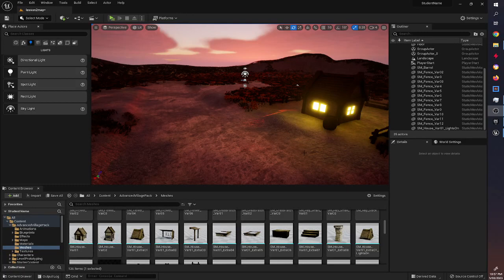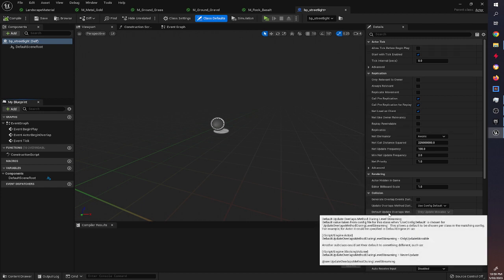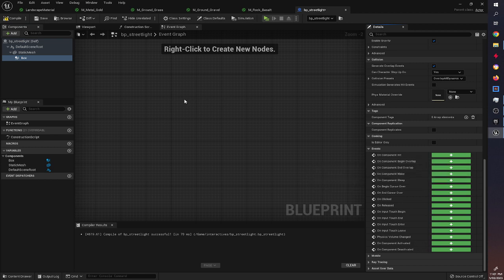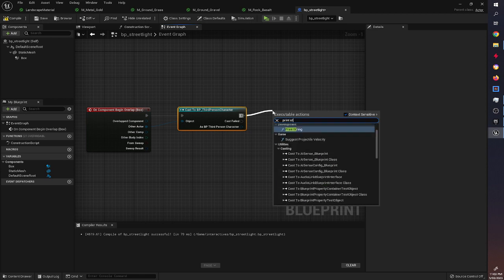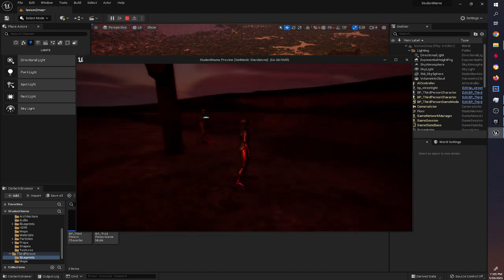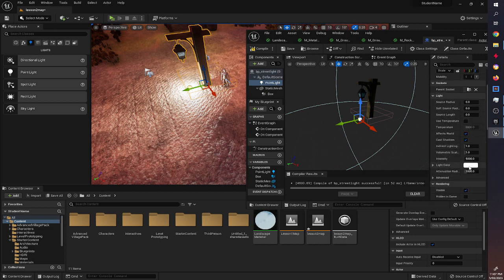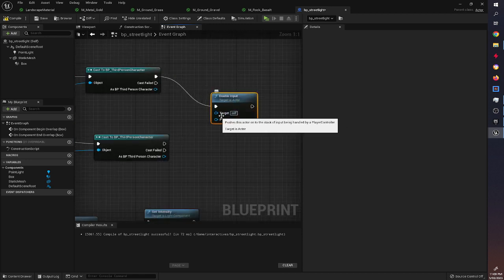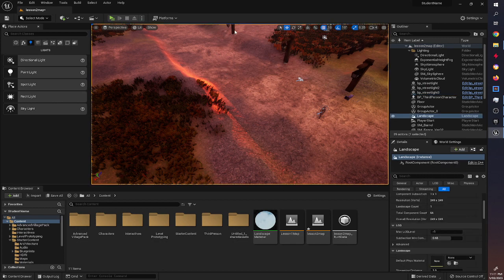Getting Started With Unreal part 7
In this video we will be looking at a rough guide on how to get started with Game Development inside of the Unreal 5 Engine.

If you want to learn more about Unreal Engine I would recommend the channels below.

This is a great channel to learn about using blueprints if you are just starting in Unreal Engine. Most of the material in Unreal 4 translates well into Unreal 5.

This is a great channel to learn about how to create landscapes and environments in Unreal Engine. Most of the material in Unreal 4 translates well into Unreal 5.